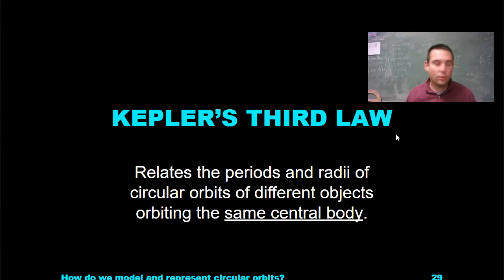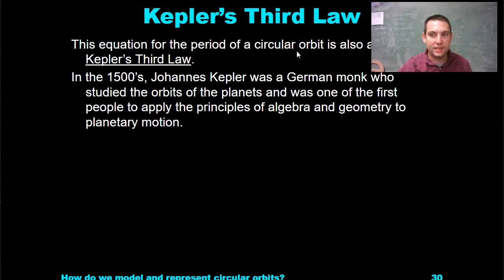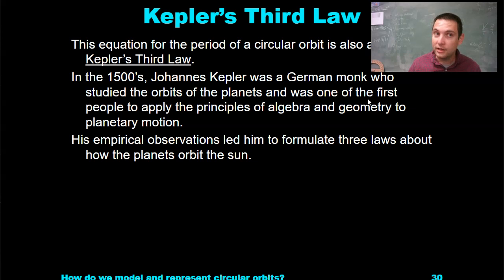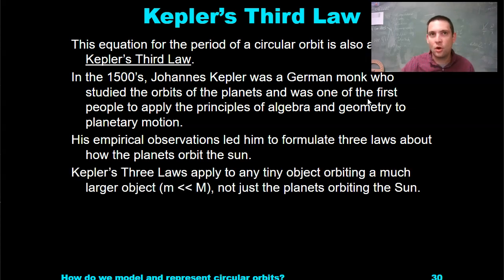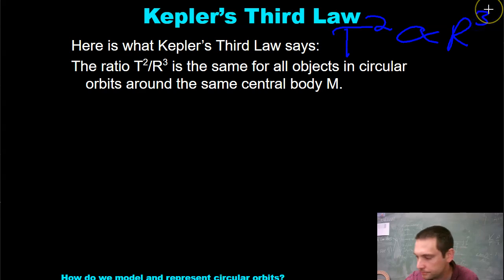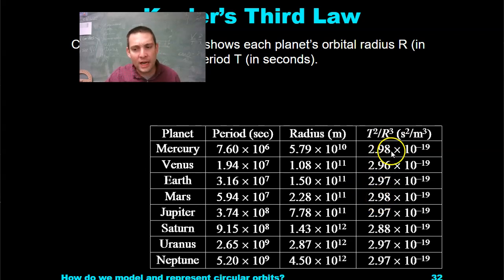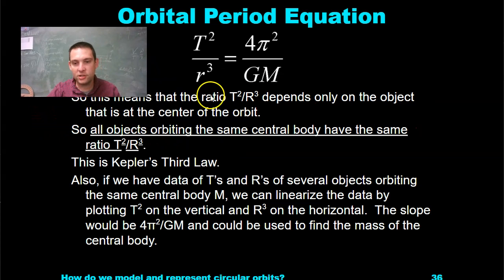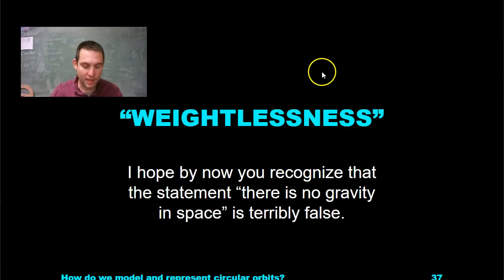Unit 10.2 Circular Orbits 3